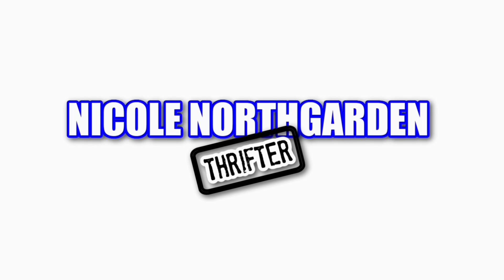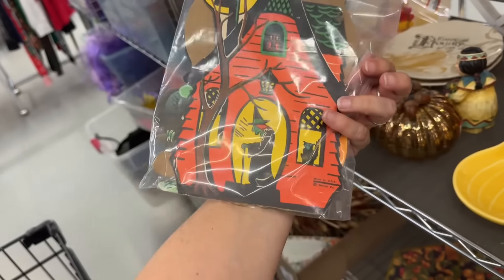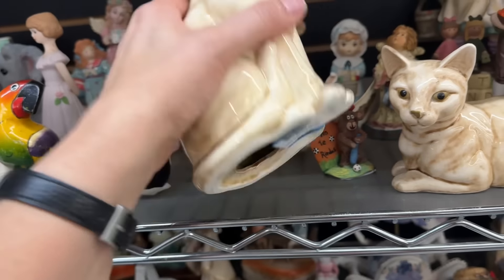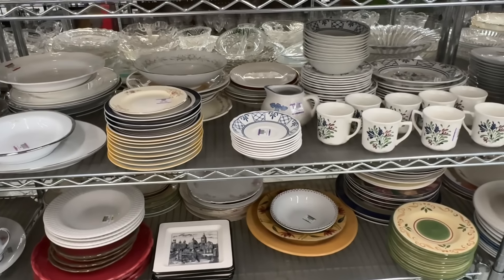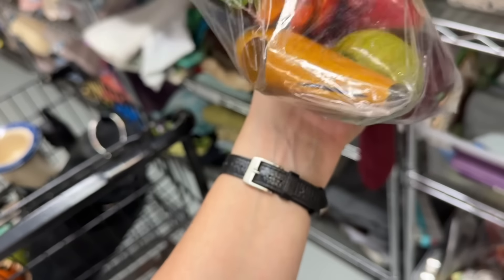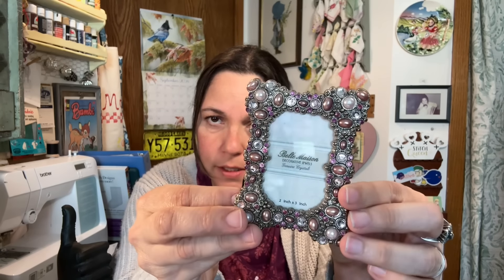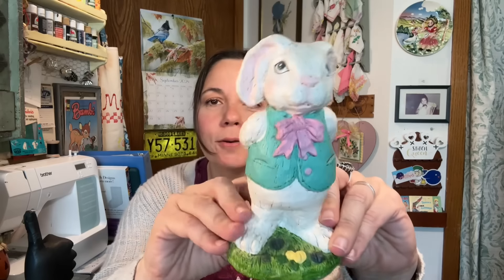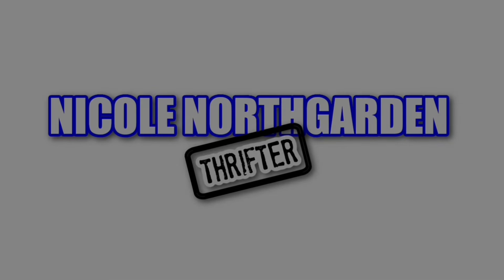LETS GO THRIFT! & MY HAUL! FINDS at A CHARITY THRIFT SHOP! Thrifting 2024 #36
LETS GO THRIFT! & MY HAUL! FINDS at A CHARITY THRIFT SHOP! Thrifting 2024 #36, thrift with me for fab finds for my home and a little bit to resell to support my thrifting habit and check out my haul!

Follow Molly's Adventures in France!

Other channels
My cross stitch YouTube Flosstube Channel!
MY Home & Garden (Lifestyle) Channel!